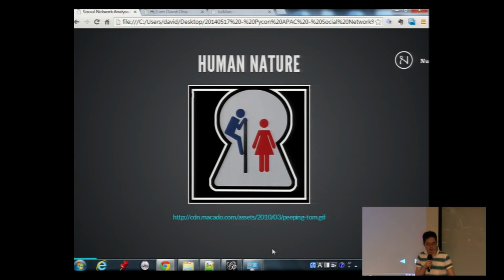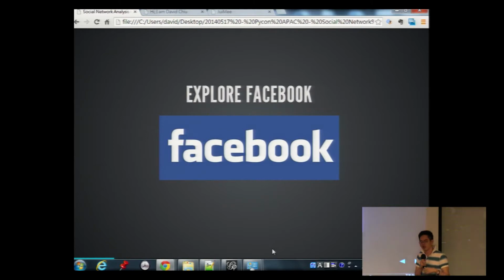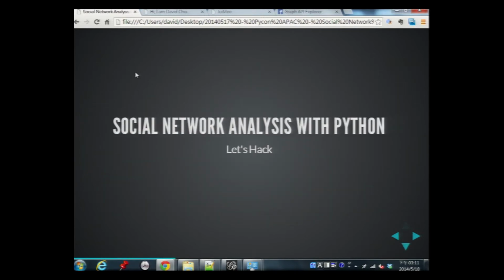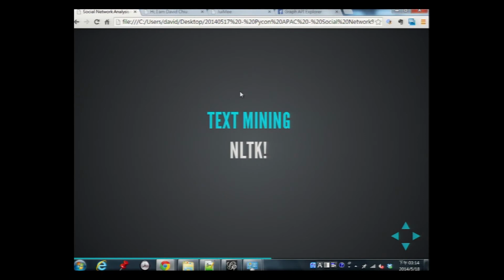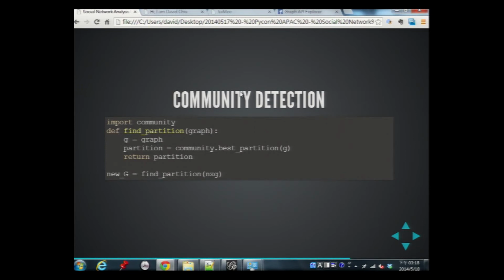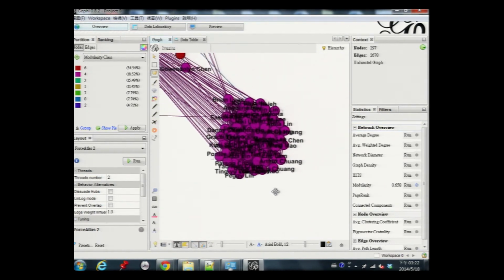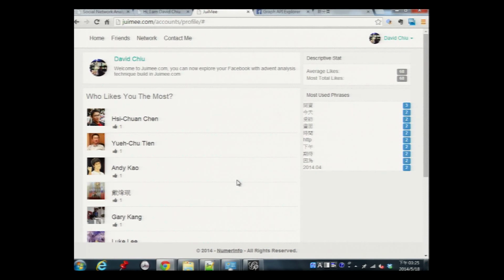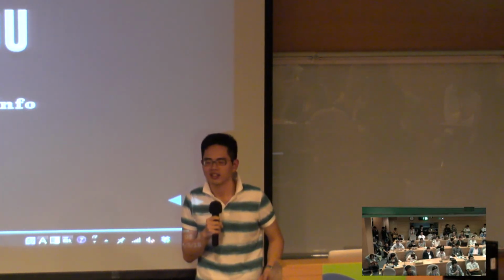Social Network Analysis with Python (PyCon APAC 2014)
Speaker: David Chiu

As the rise of social network, the relationship between people can now be described as network graph. Through the analysis of social network, the complex people interaction can be characterized by mathematical model.

Since the social network information can now being accessed by simple API call, this talk will introduce how to use python and install related package to build up simple script to access and analyze social network. In addition, this talk will introduce how to use a powerful network visualization tool, Gephi, to build up interactive figure.

From this talk, the audience can follow up each provision steps to build up a powerful analysis program to analyze one's own social network.

David Chiu, 前趨勢科技工程師, NumerInfo 營運長, TW.R Officer 一位致力於提供Data as a Service 的創業者、資料科學家，熟悉巨量資料處理，暨長時間專注使用各式Data Mining 技術做資料分析；為台灣Python 及 R 社群的忠實聽眾，喜愛參與社團交流與分享，希望能多了解如何使用Python & R 讓 資料分析更簡單上手。